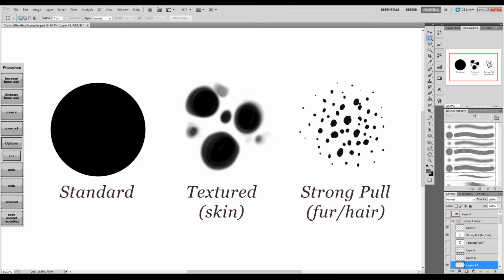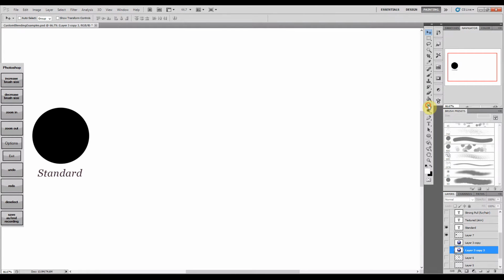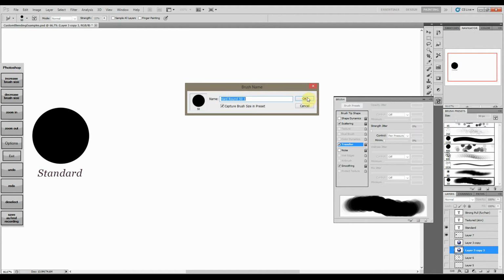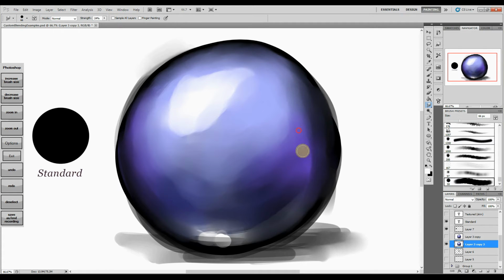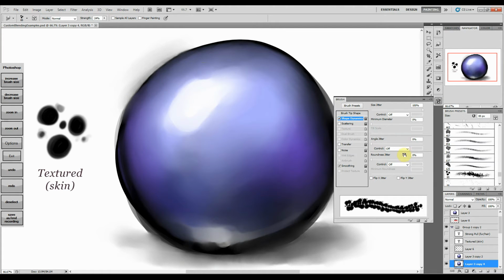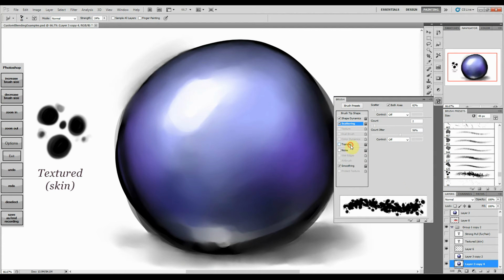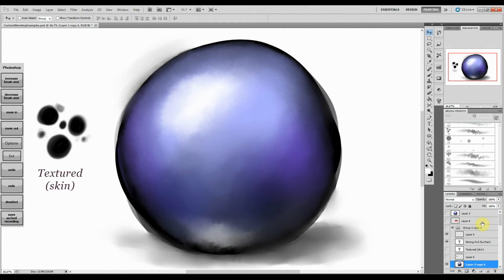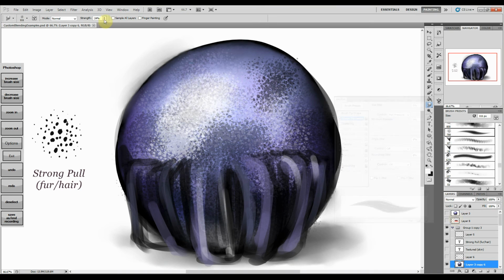Tutorial: Blending Brushes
Captions are available if you don't want/can't have audio on for the video! Just select English in the closed caption menu.

For tutorial number two, I go over a topic I'm often asked about--blending brushes! The core concepts of brush building were covered in the last tutorial video so this one focuses solely on the features of blenders, using three of my favorite blending brushes as examples. Both the creation and application is demonstrated for each brush.

If you have a request for a technique or topic for one of these tutorials, leave a suggestion in the comments below!

You can find more process videos on my channel!